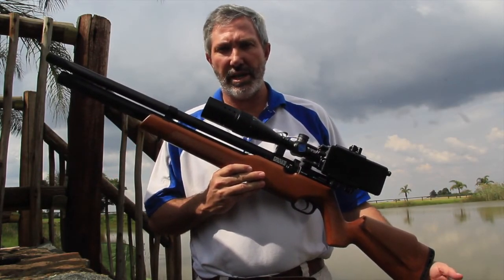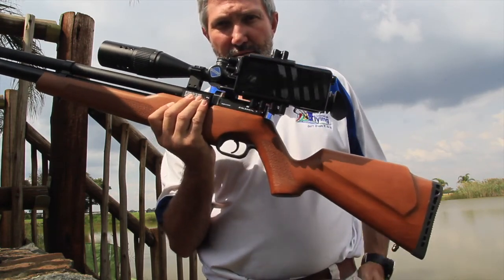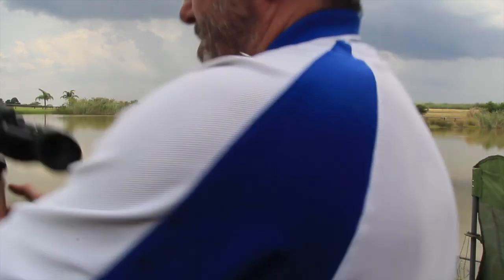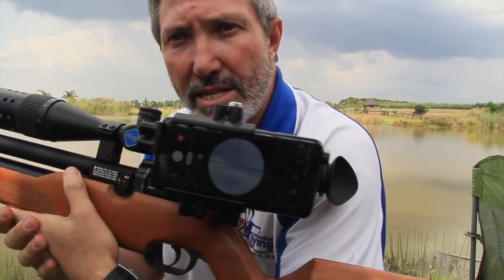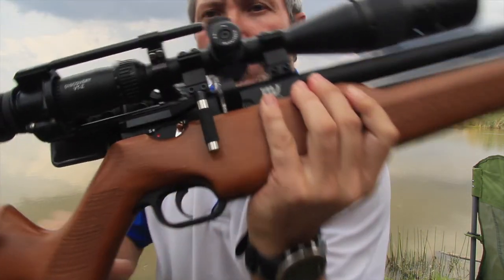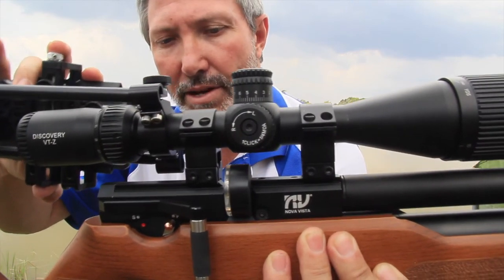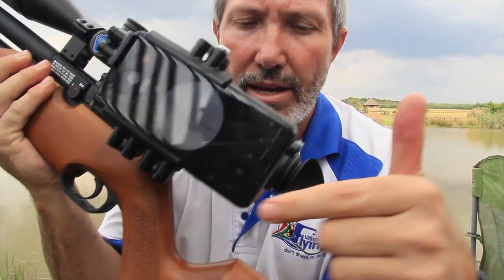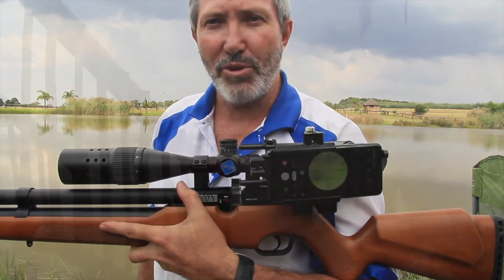Side Shot Scope Cam review by Tony Gibson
My findings of the Side Shot Scope Cam. it is so nice to be able to review your shots after having made an awesome one.
You know how everyone thinks you talk big. well now you can show them your shot.